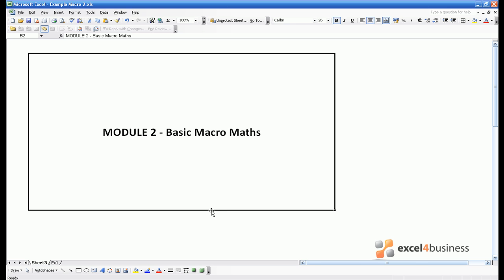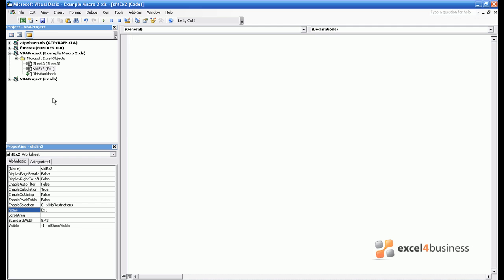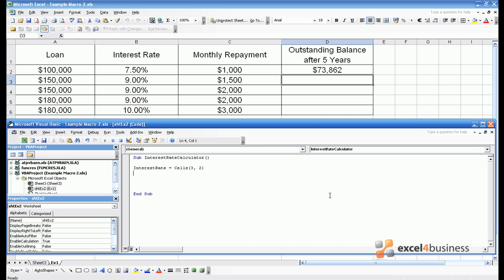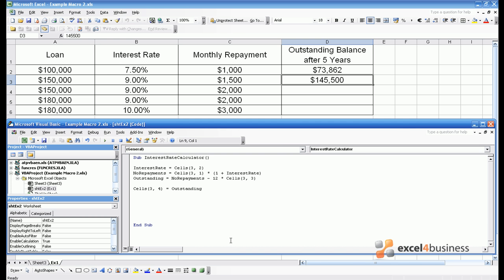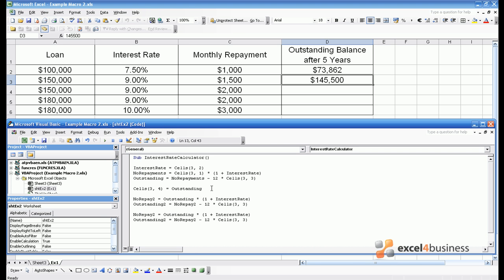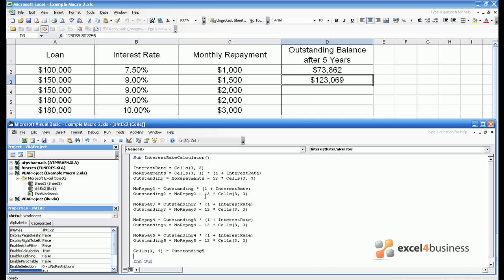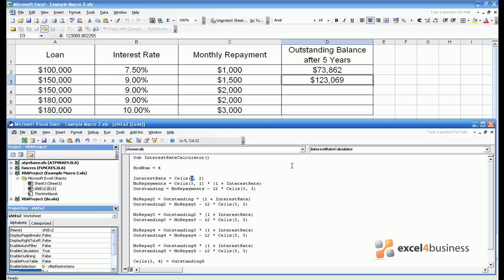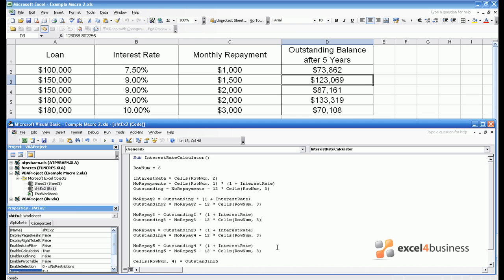Excel Macros -002- Basic Macro Maths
Lesson Summary: Basic Macro Maths. This module teaches you how to replace complicated Excel formulas with more meaningful Visual Basic code

for additional information on this video.

Excel. Efficiently…